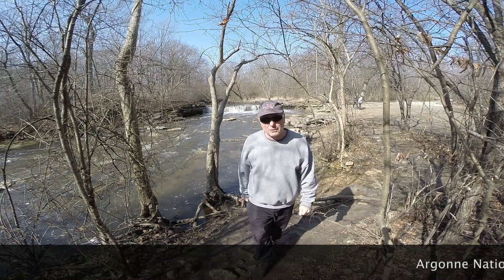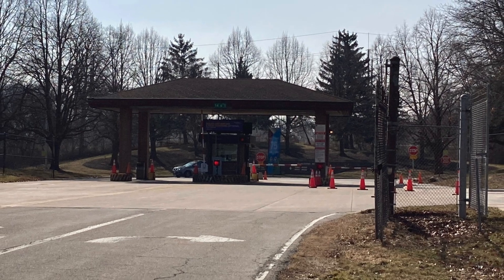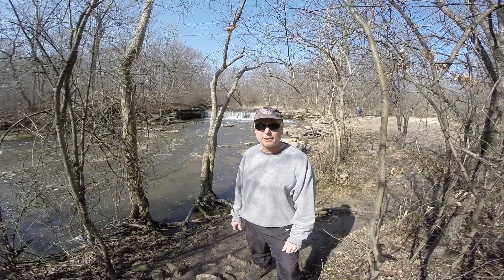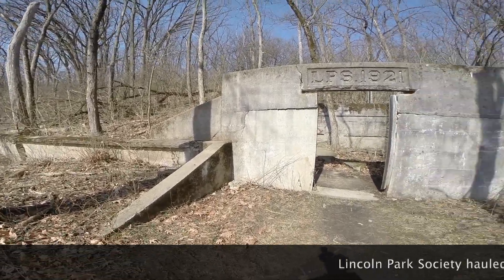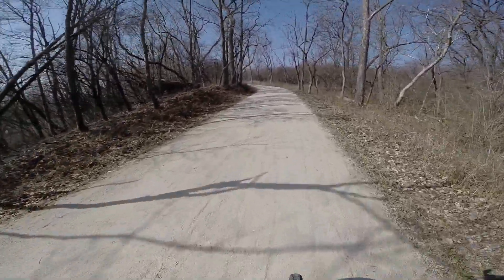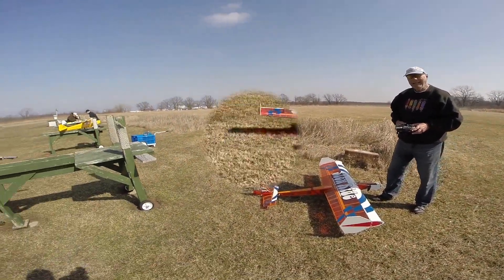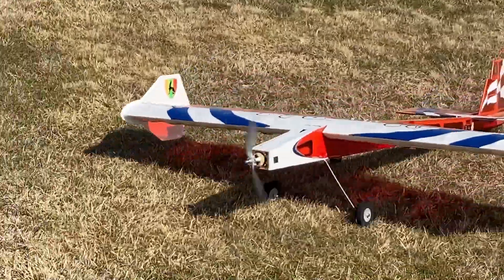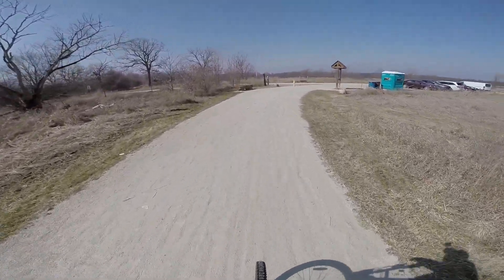Waterfall Glen Argonne Lab trail loop Bike Ride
This is a 10 mile loop around the Argonne National Lab. Great trail for walking, running and biking. The trail runs through the Dupage county forest preserve which surrounds the nuclear research and developement lab. Down load your map at DCFPD. It has ponds, small streams and a few scenic overlooks. Also has that cool model airplane flying field.